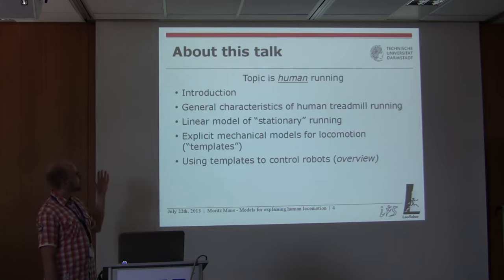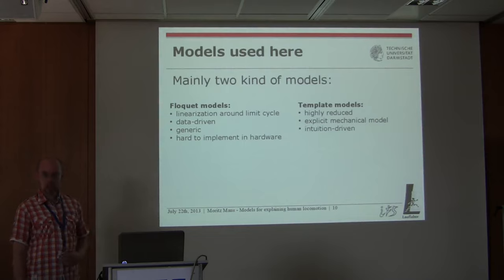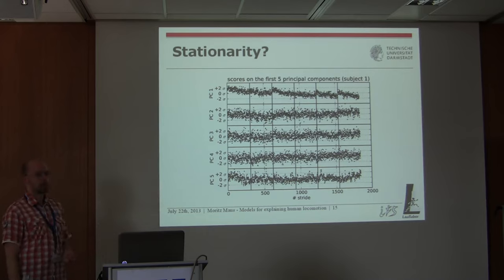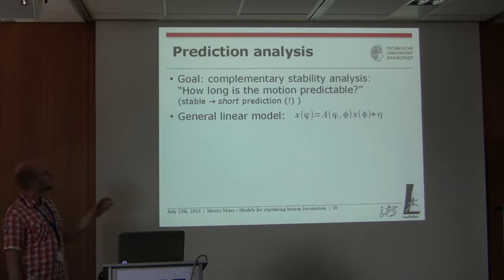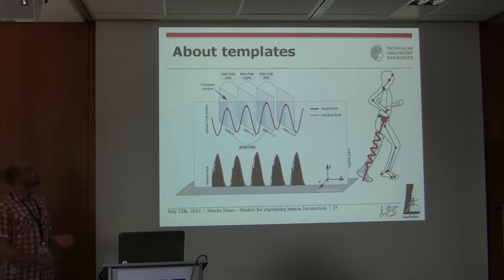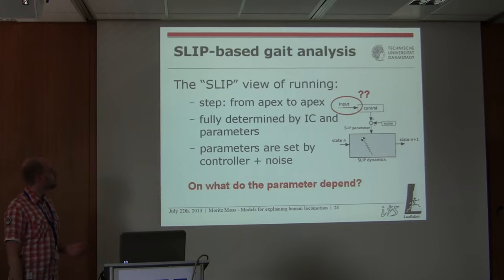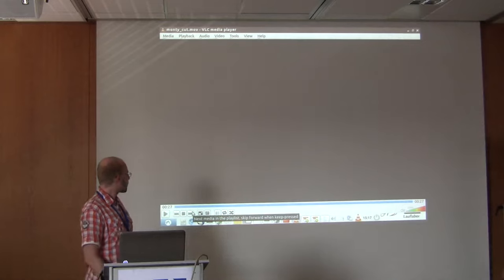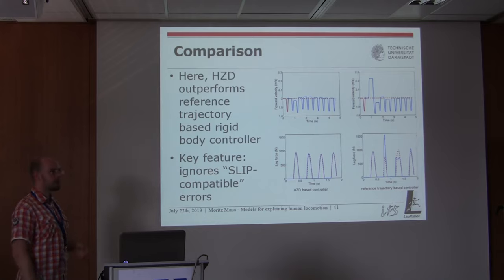Moritz Maus: Lecture on Models for Explaining Human Locomotion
Given at the Humanoid Soccer School 2013 in Bonn, Germany.

Human locomotion is part of every day's life. Nevertheless, it is a complex motion that could not be mastered by humanoid robots despite decades of research. How can we get a grasp of this motion?
In this presentation, I will present how to use minimalistic gait models (forward simulation models) to describe human walking and running. These models do not only exhibit similar dynamics, but can also reproduce the dynamic behavior of experimentally observed individuals in terms of similar linearized Poincaré maps. These abstract mechanical models can provide a common description for both biological and artificial gait as well as guidelines how to build and control technical walking devices like humanoids, but also prostheses and orthoses.

In this presentation, first general characteristics of human running are presented. Subsequently, the "linear" part of the dynamics is identified and analyzed. Then, the notion of "template" models is introduced, and their use in gait analysis and synthesis is discussed. Finally, a short outlook of how  to use these models directly for controlling bipeds is given.